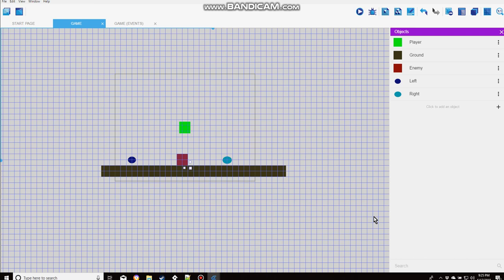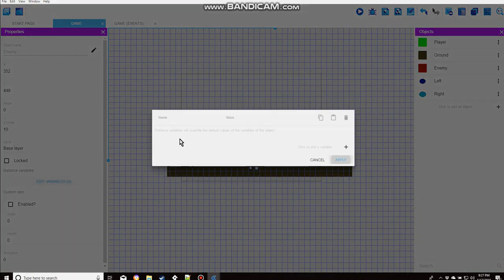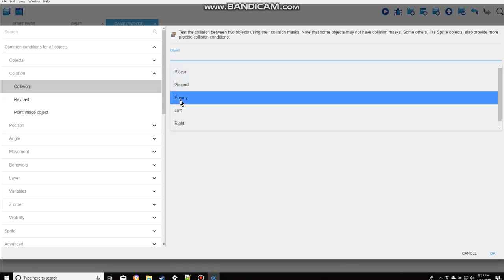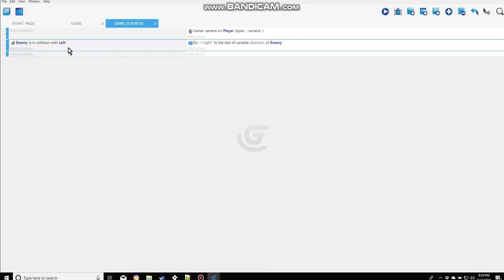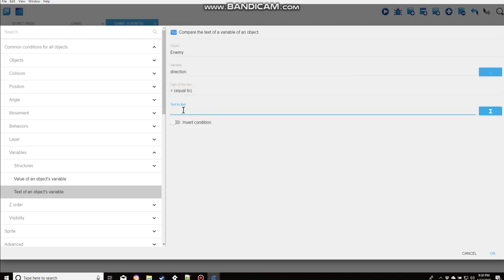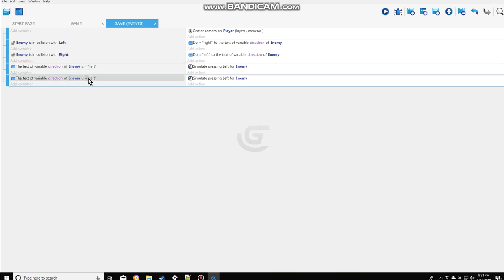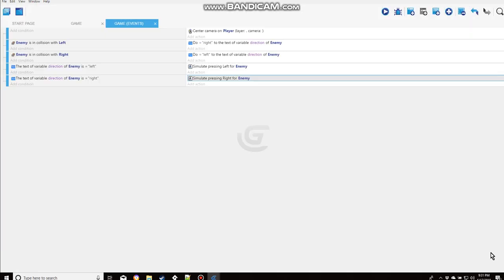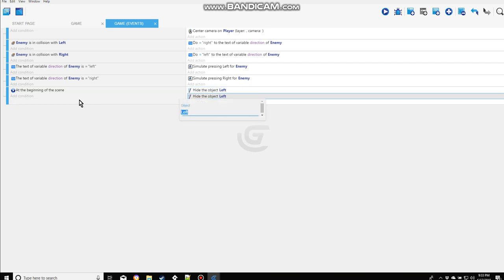Gdevelop 5 Platformer Tutorial part 3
Website av8rgamez.xyz (is now Up!)